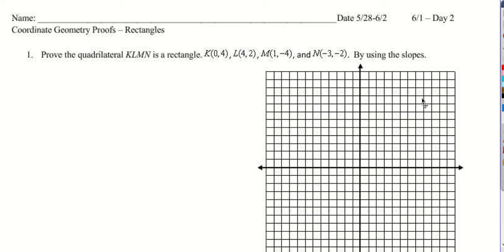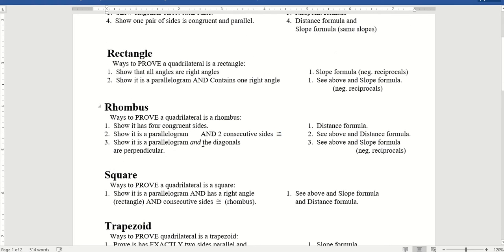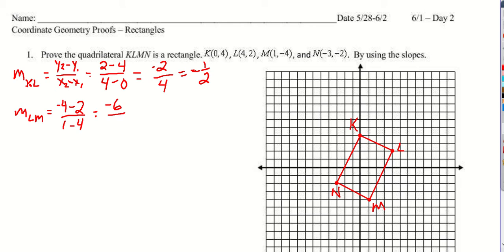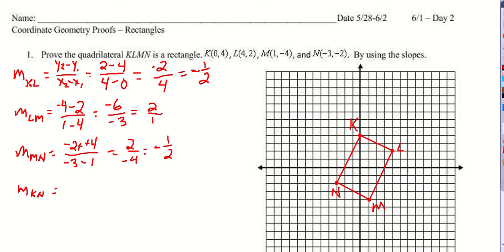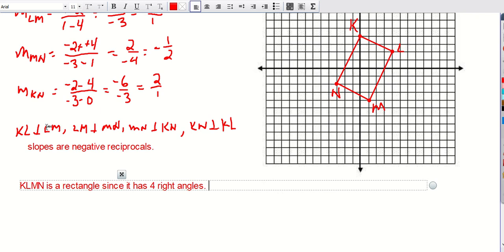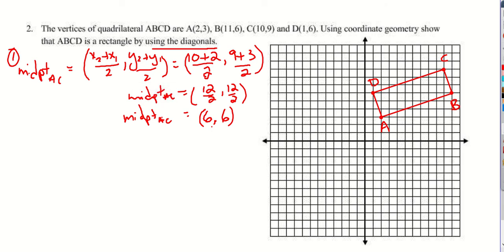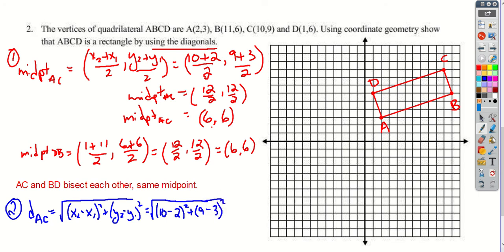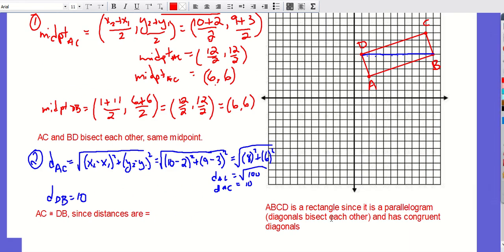Geometry Coordinate Geometry Proofs – Rectangles Video